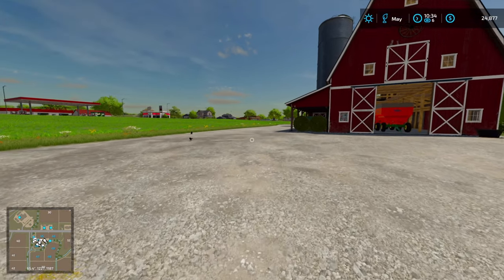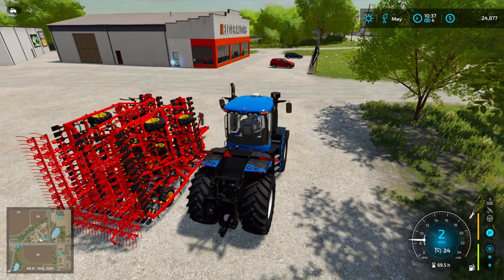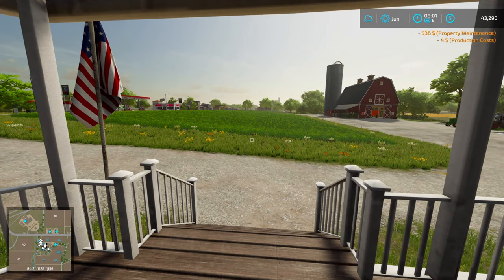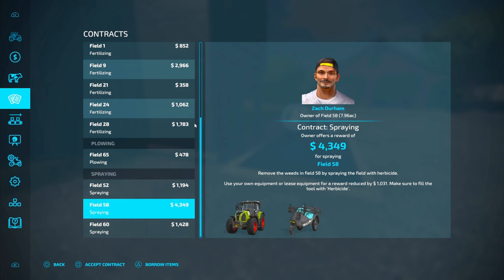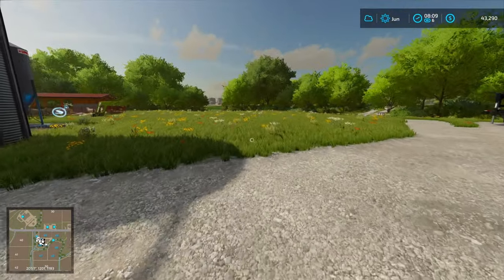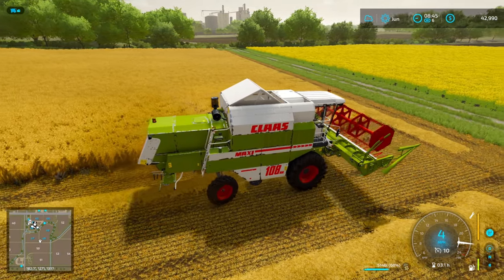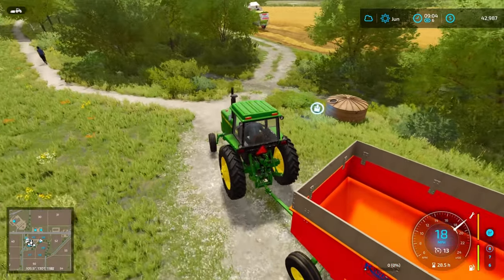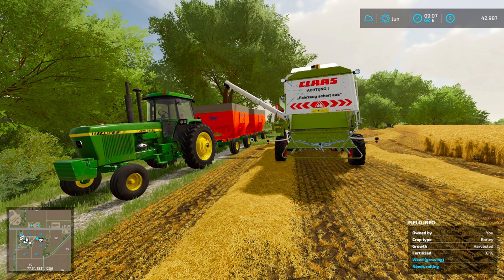FS 22 Hard Economy Let's Play Elm Creek Ep. 31